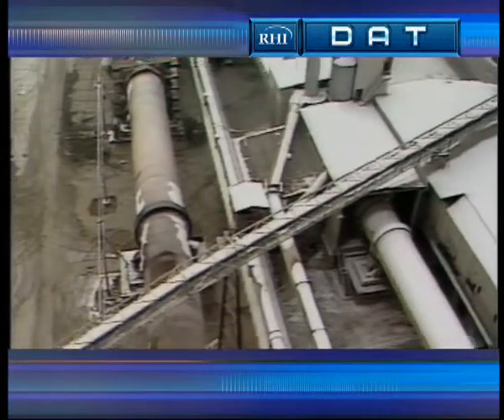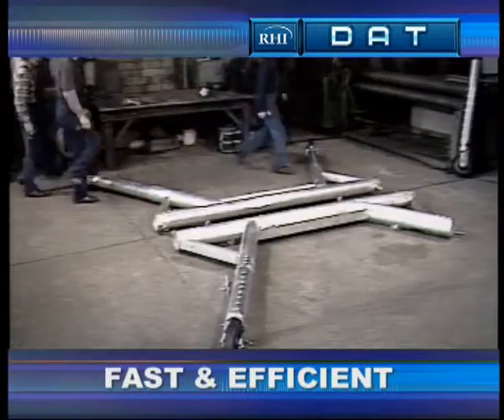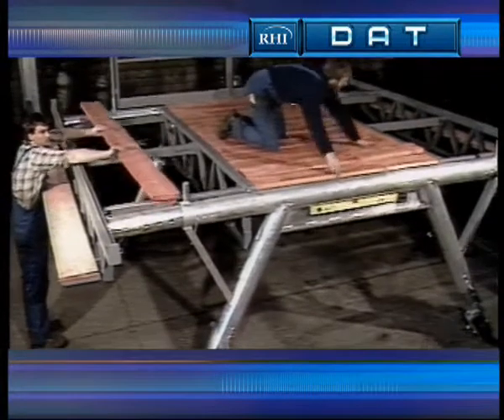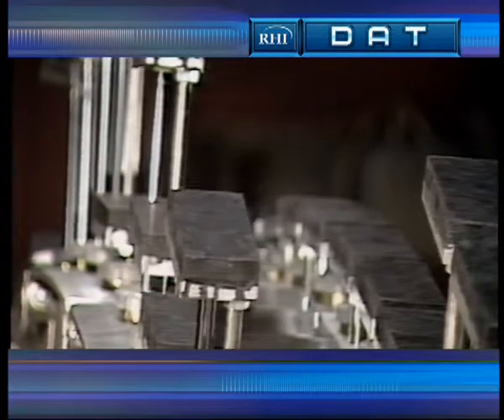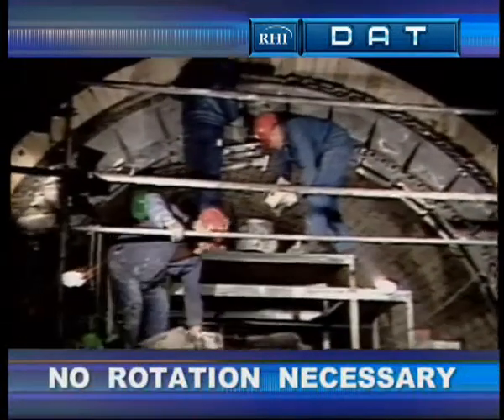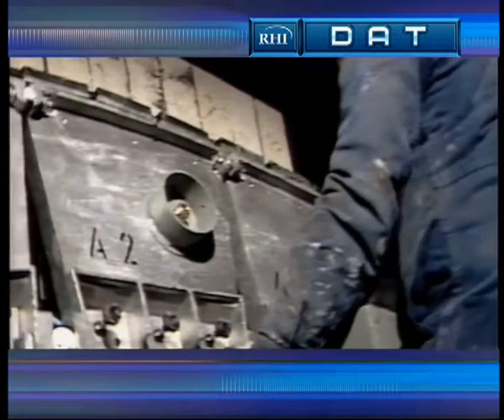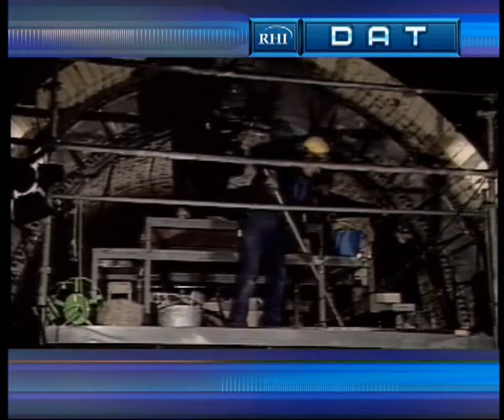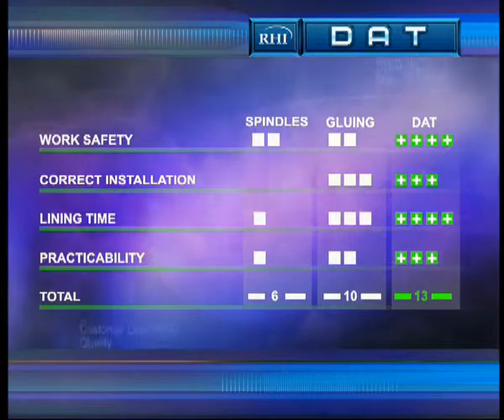RHI DAT Nov07 CBR4